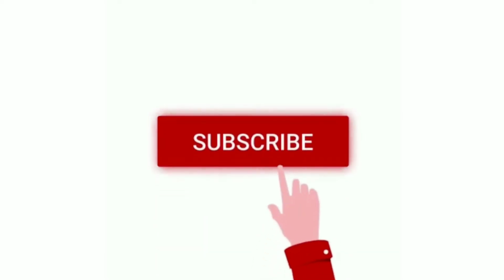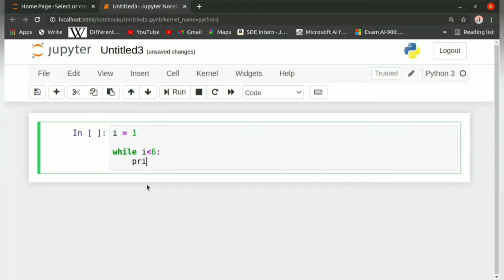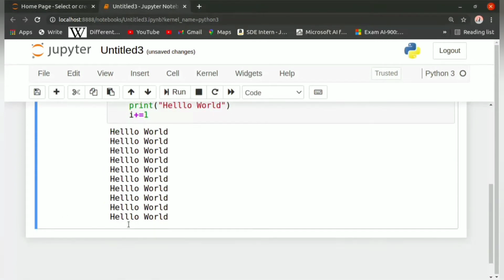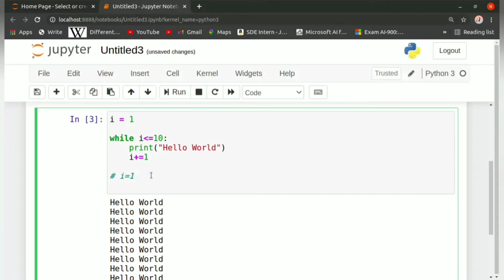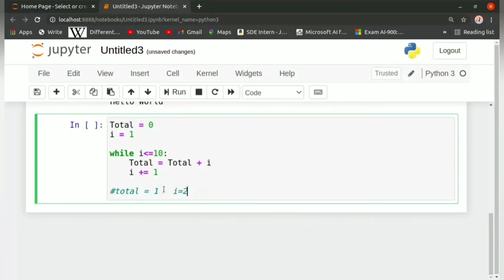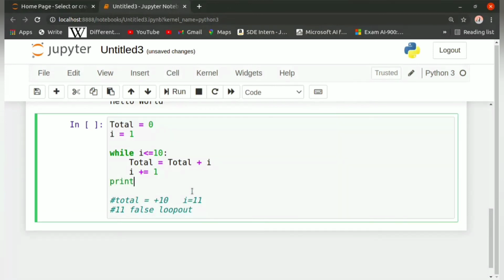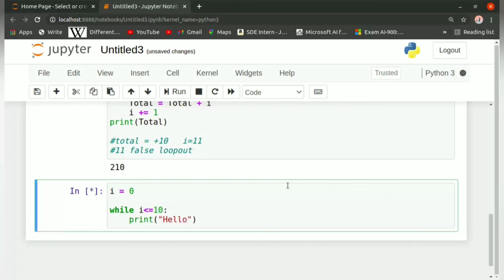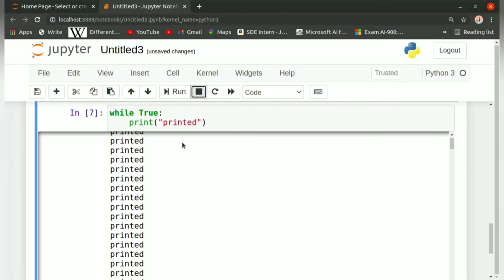Introduction to Loop: Tutorial 15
Programming languages provide various control structures that allow for more complicated execution paths. A loop statement allows us to execute a statement or group of statements multiple times. Python programming language provides following types of loops to handle looping requirements.

1. While Loop: Repeats a statement or group of statements while a given condition is TRUE. It tests the condition before executing the loop body.

2. For Loop: Executes a sequence of statements multiple times and abbreviates the code that manages the loop variable.

3. Nested Loop: You can use one or more loop inside any another.

Loop control statements change execution from its normal sequence. When execution leaves a scope, all automatic objects that were created in that scope are destroyed.

1. Break: Terminates the loop statement and transfers execution to the statement immediately following the loop.

2. Continue: Causes the loop to skip the remainder of its body and immediately retest its condition prior to reiterating.

3. Pass: The pass statement in Python is used when a statement is required syntactically but you do not want any command or code to execute.